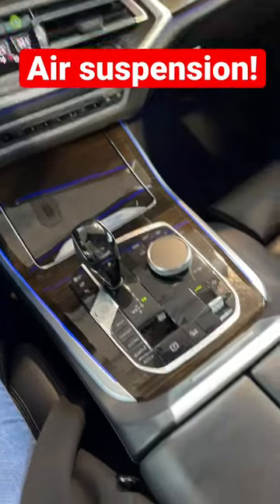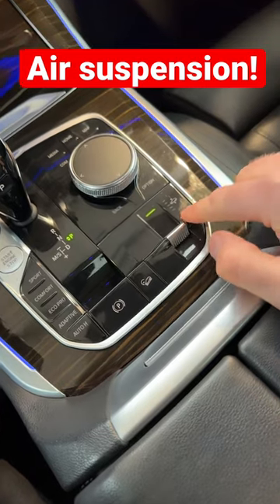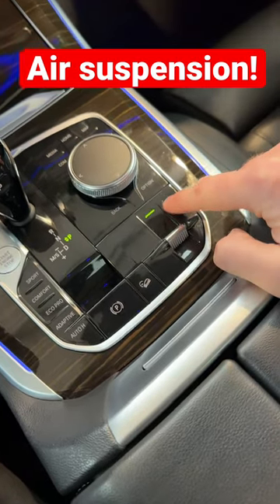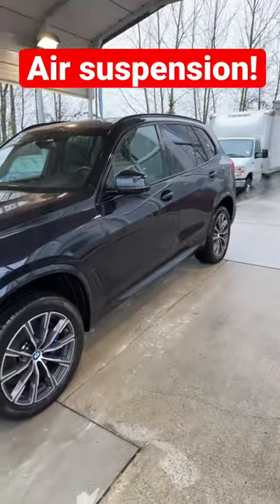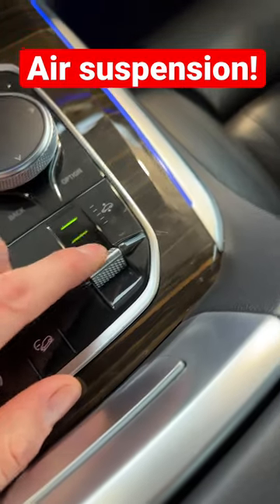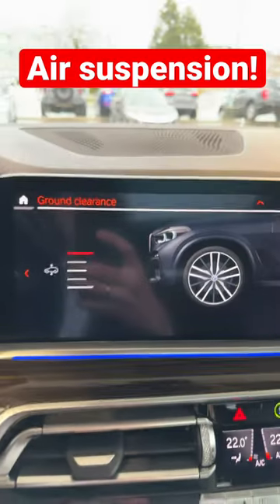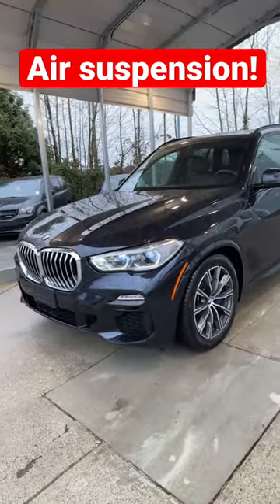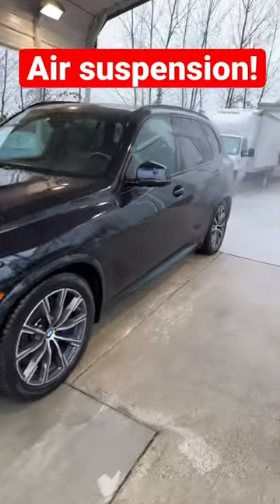X5 air suspension